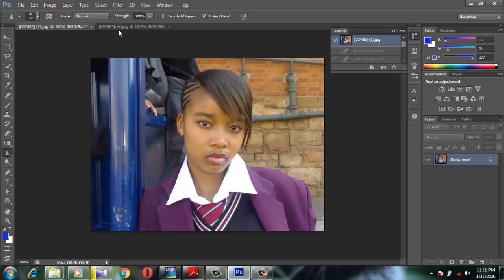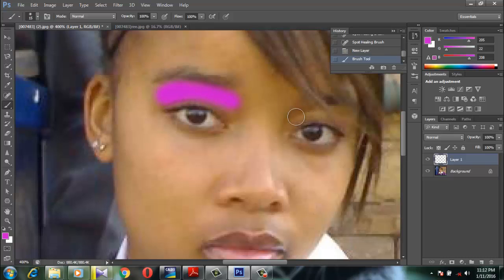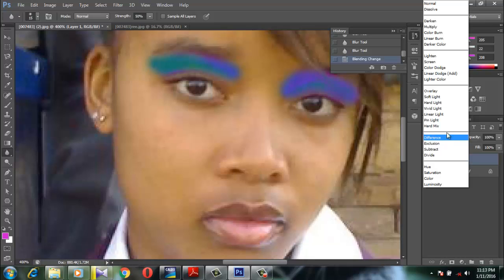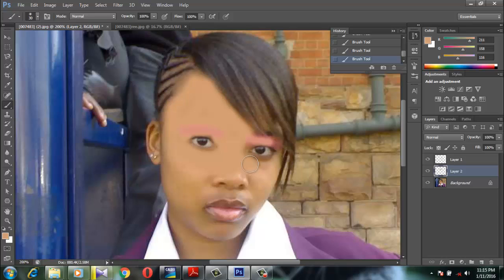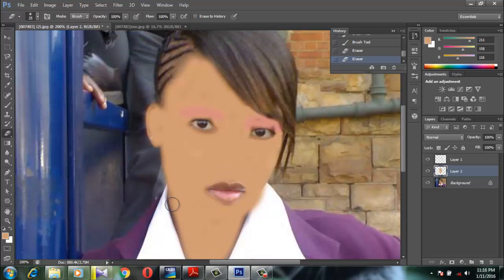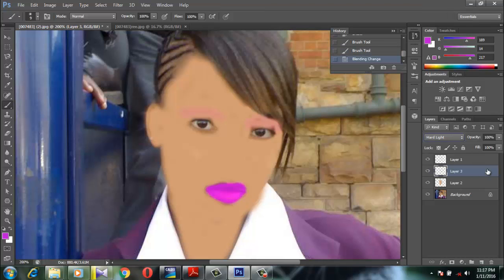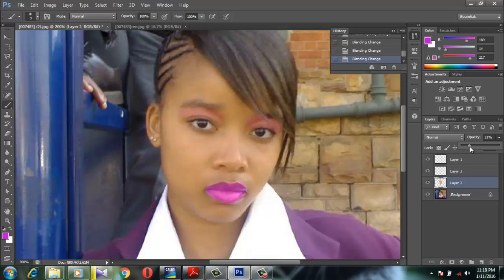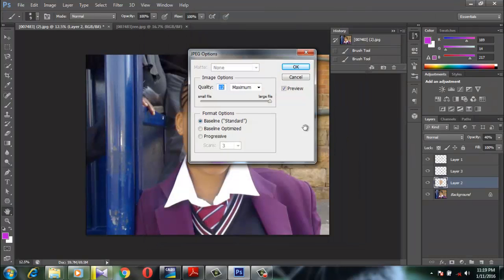photoshop makeup 2 full face makeup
The video is the first of all series about photoshop and we help people who like photoshop and photo editing. subscribe to this channel to get every update about our episode series.

The series will continue with other photoshop tutorial cs6 and cc, Zuma and Malema like when there people becoming more creative and create some jobs